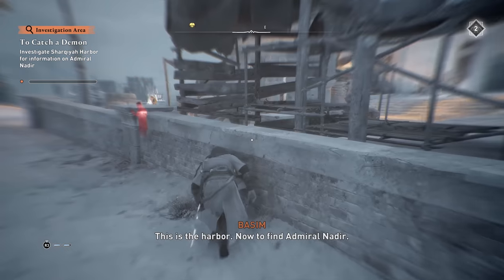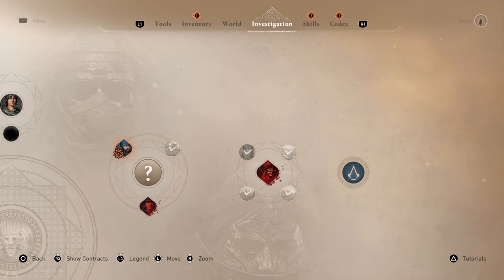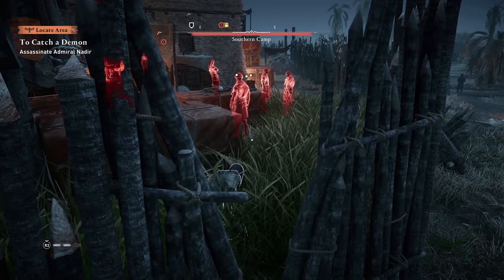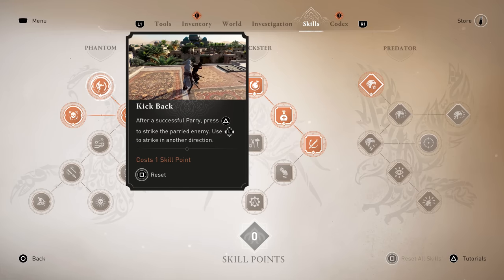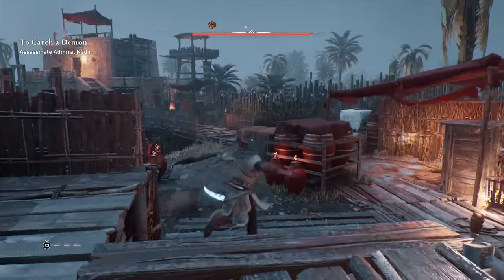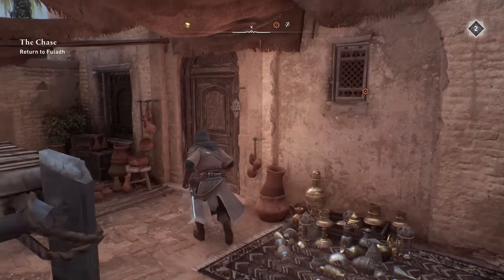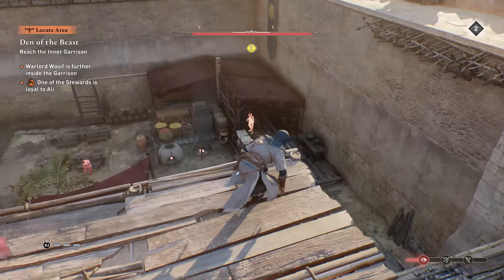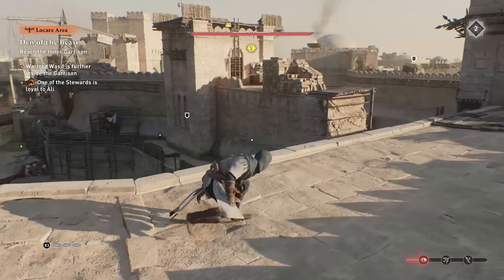ASSASSIN'S CREED MIRAGE PS5 Walkthrough Gameplay Part 10 - ADMIRAL NADIR (FULL GAME)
Assassin's Creed Mirage is an action-adventure game developed by Ubisoft Bordeaux and published by Ubisoft. The game will be the thirteenth major installment in the Assassin's Creed series and the successor to 2020's Assassin's Creed Valhalla. It is scheduled to release for Amazon Luna, PlayStation 4, PlayStation 5, Windows, Xbox One, and Xbox Series X/S on October 5, 2023. Set decades before the events of Assassin's Creed Valhalla, Mirage is a "coming-of-age story" following Basim Ibn Ishaq.